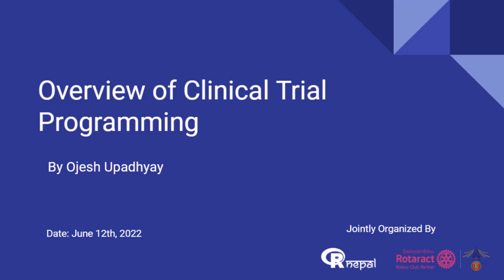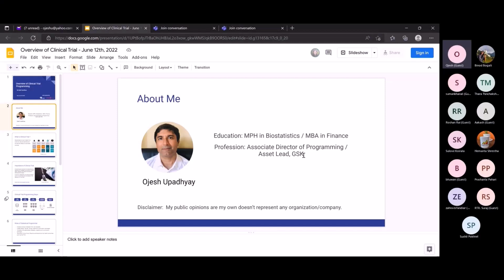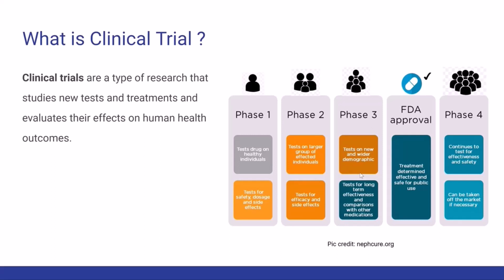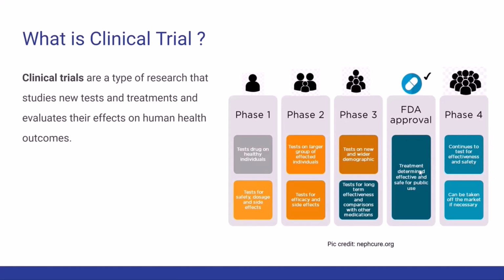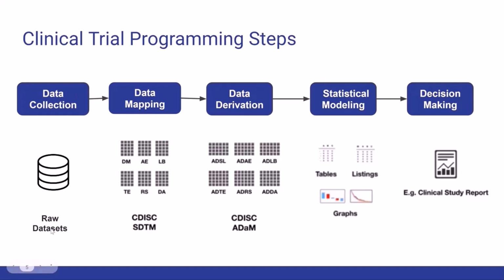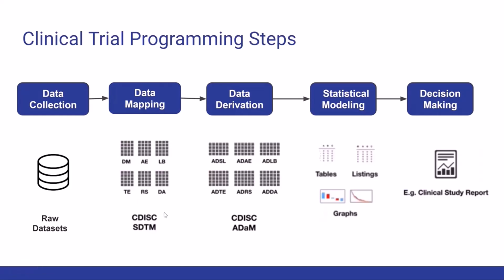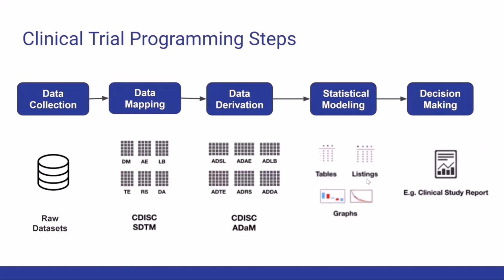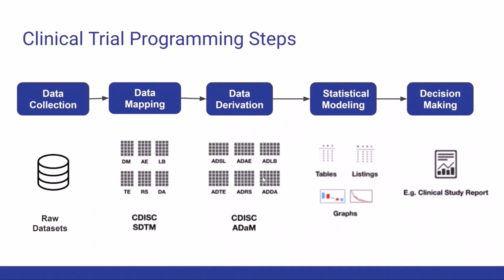Overview of Clinical Trial Programming - Ojesh Upadhyay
Mr. Ojesh Upadhyay, talks at R User Group Nepal about Clinical trial programming, its process and most importantly his decades of experience in Pharmaceutical Industry (in PPD, Pfizer and GSK).